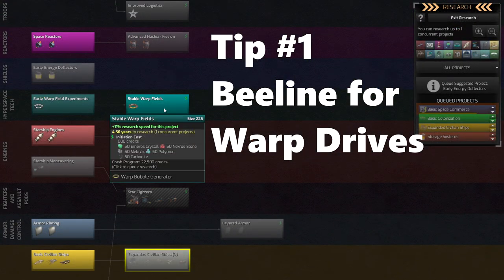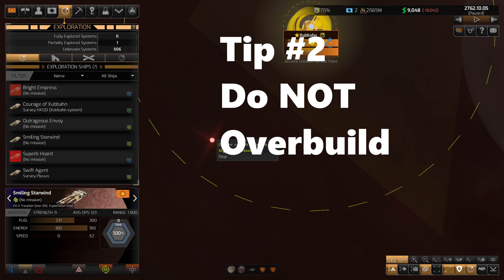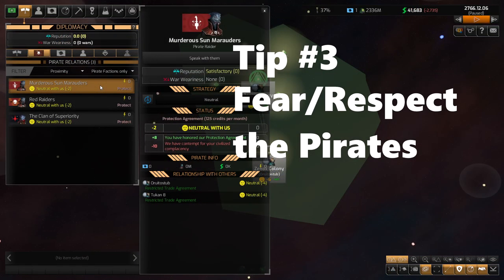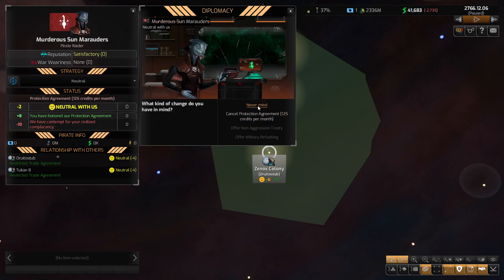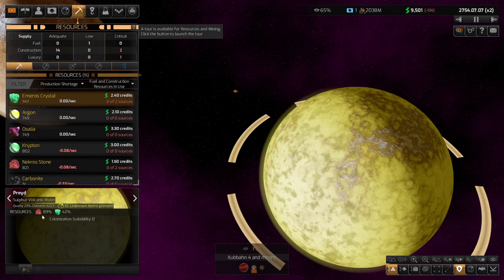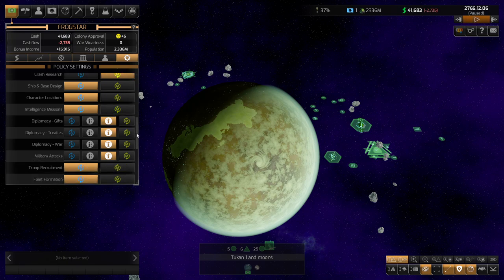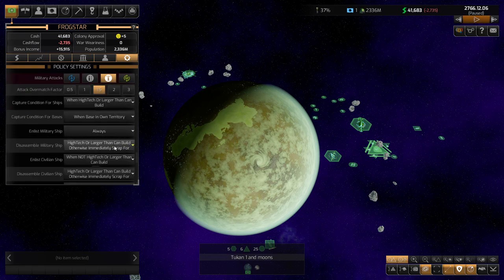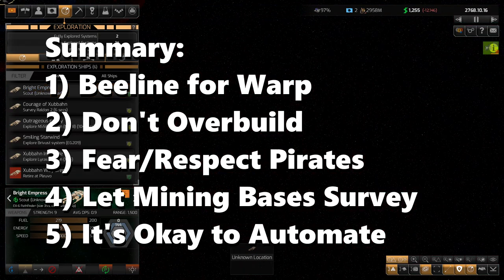Five Tips for a Strong Start - Distant Worlds 2 Guide - Space 4x Strategy Guide to Finding the Fun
This guide for Distant Worlds 2 is meant to help people new to the series who may want some insight for getting started.  Let's be clear: Distant Worlds 2 is an overwhelming game.  There are a lot of systems and you need to use a lot of them effectively almost immediately.  This series of mini-guides, including this video, will help give some ideas for how to build a good foundations for your game play.

The tl;dw version:

1) Beeline for Warp Drives
2) Don't Overbuild
3) Fear/Respect the Pirates
4) Let Mining Bases Survey Planets/Moons
5) Use the game's robust Automation system

Distant Worlds 2 is the follow up to Distant Worlds: Universe, and it's fair to say that not breaking a working formula has been the right play.  The UI and presentation has been greatly improved, but Distant Worlds 2 still holds onto its mostly 4x roots where you are free to automate as much as you want while watching the private economy prop up your empire.  Look out for blind tech tree excitement AND new story events that continues the story from Universe.  Prior experience not required.

Five Tips for a Strong Start - Distant Worlds 2 Guide - Space 4x Mini Strategy Guide to Finding Your Own Fun